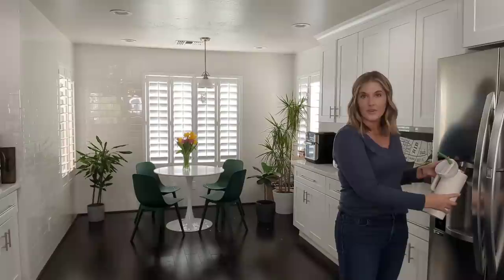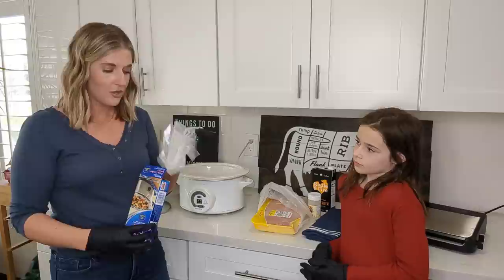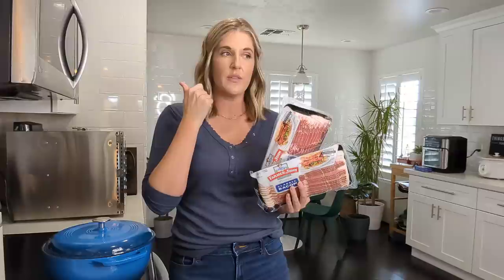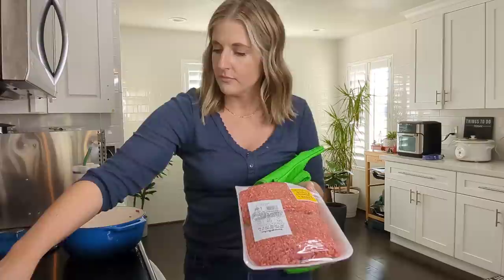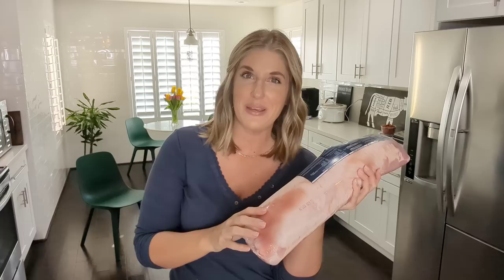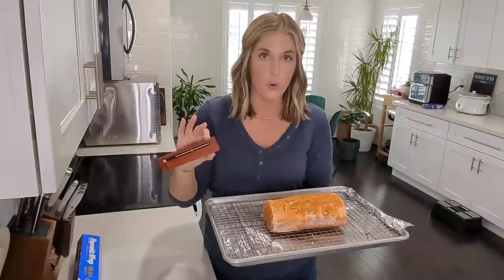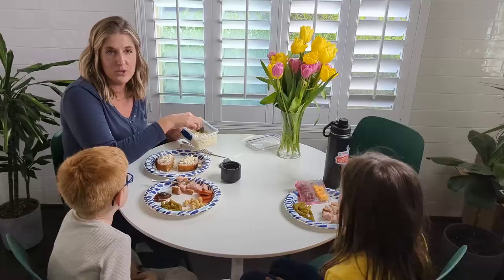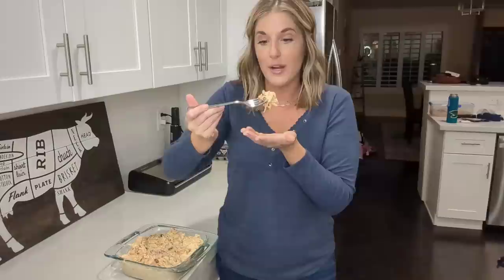What I Eat: Meal Prep - Indoor Cooking - Carnivore Diet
Eating a carnivore diet can be very simple and affordable.  You dont have to have fancy grills or equipment to eat a meat based diet, it can be done with a lot of variety even in your own kitchen.  In this video I did some meal prep for the week as well as cooked a couple meals using my oven, stove, and crock pot.  Let me know if this video was helpful and if you want to see more indoor cooking ideas.

For exclusive content, community support, weekly live streams, and carnivore challenges join me on Locals.

My Podcast with @Nutrition with Judy
Cutting Against the Grain: